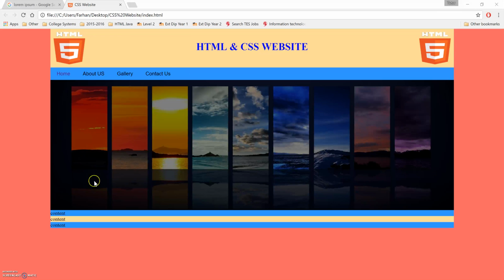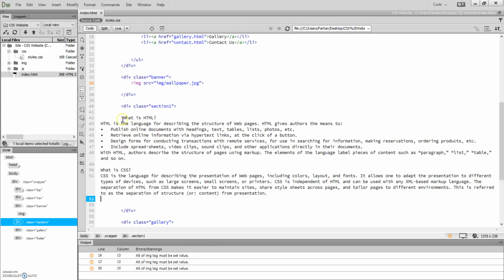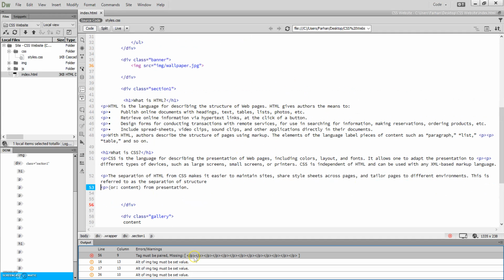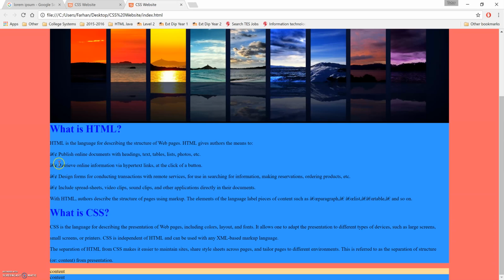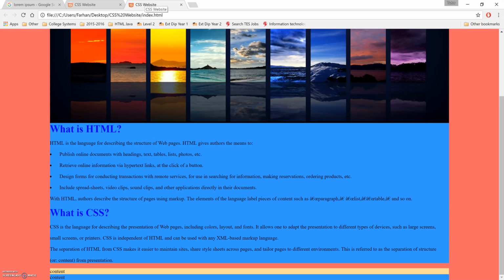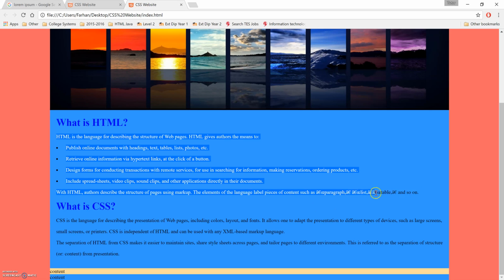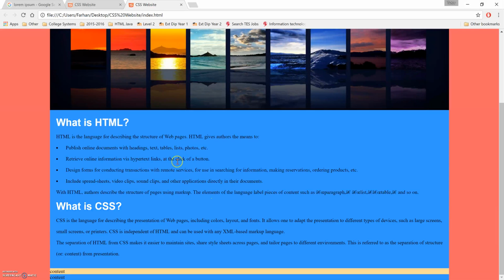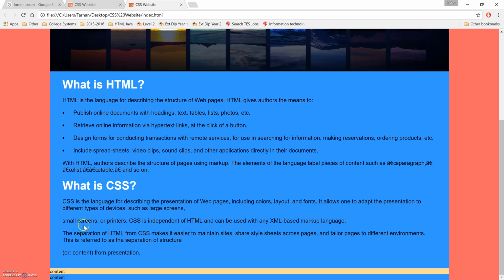8. Section 1 div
Creating a section after the banner